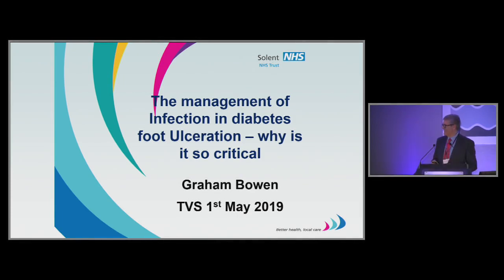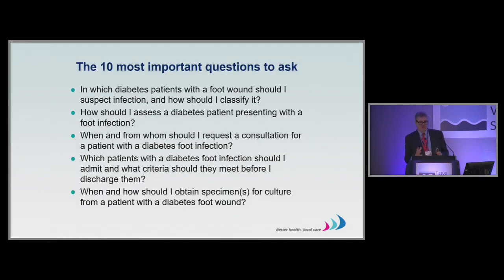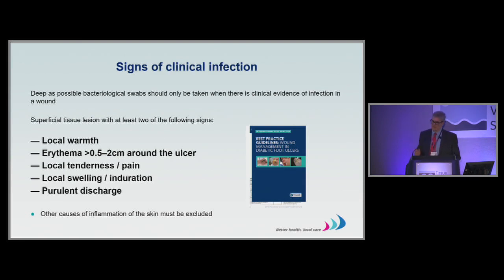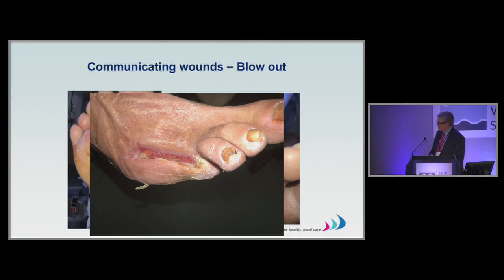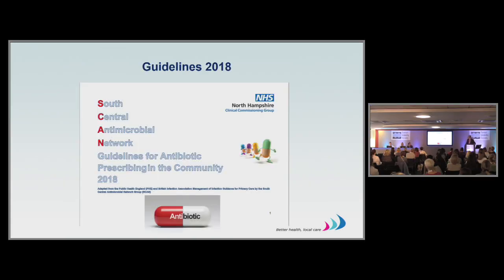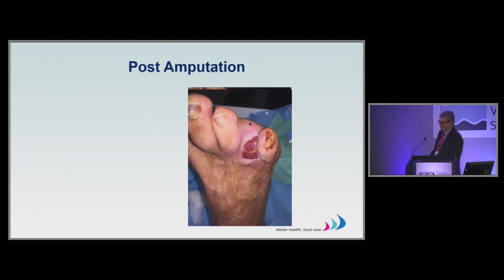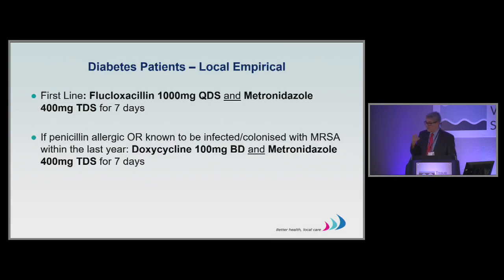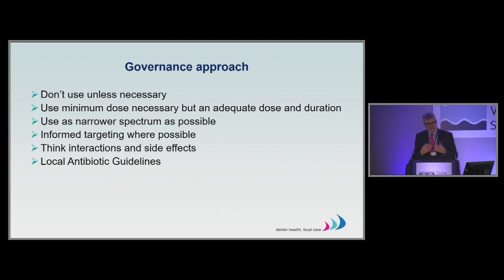TVS 2019 - The Conference - Graham Bowen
The management of infection in diabetes foot ulceration - why is it so critical?